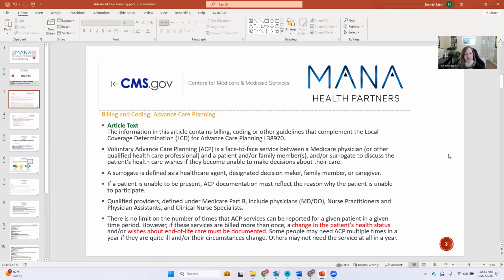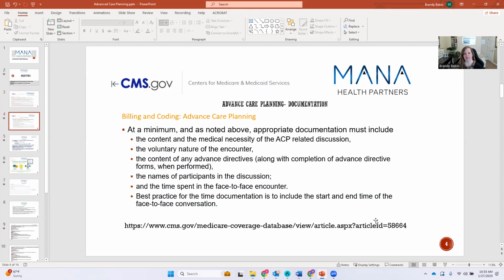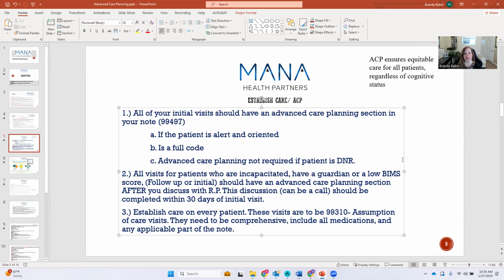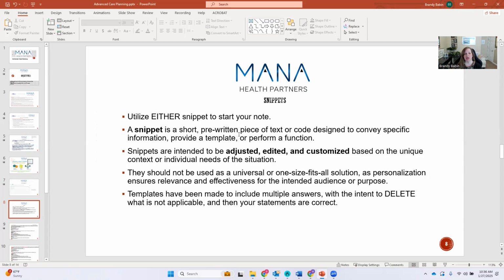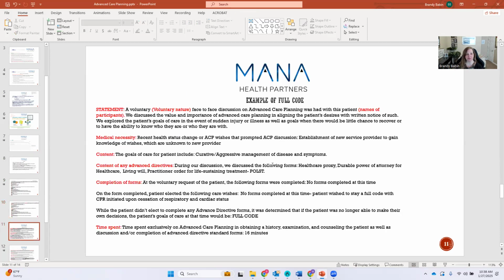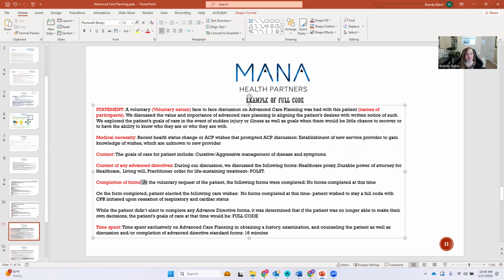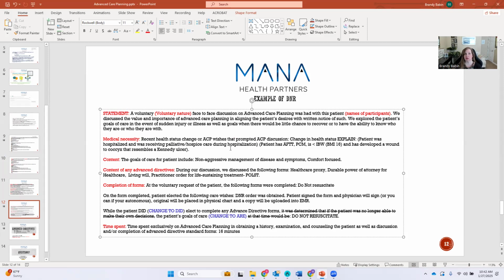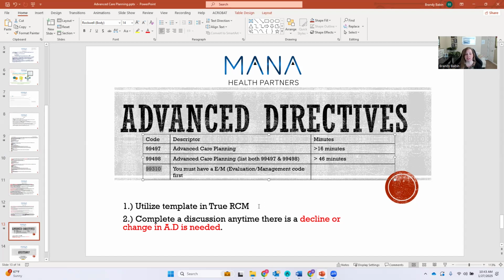Advanced Care Planning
Discussion and Documentation